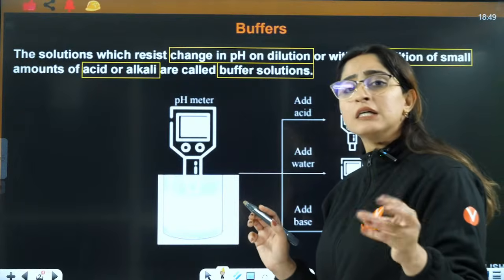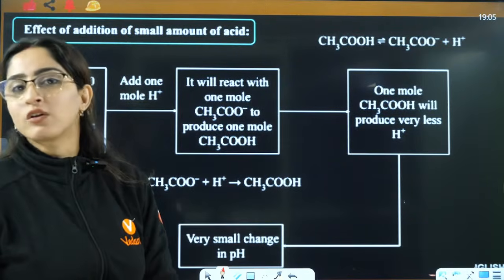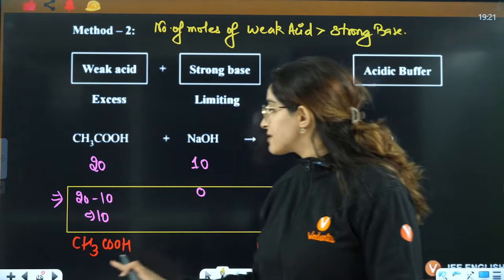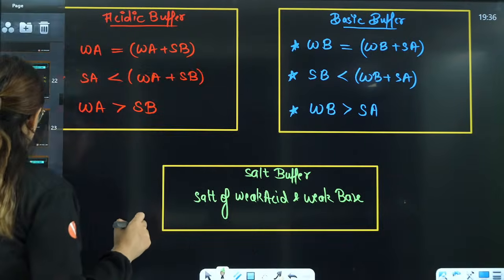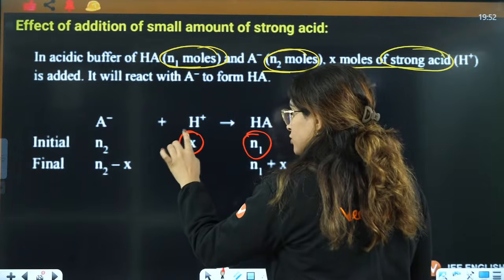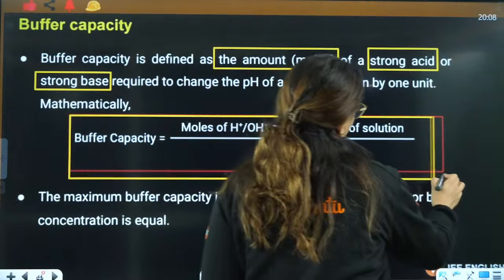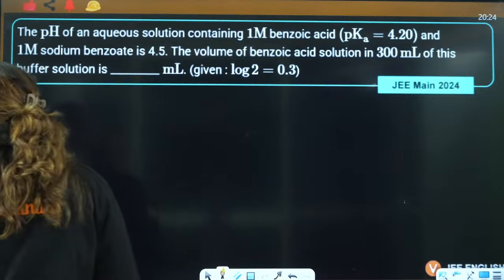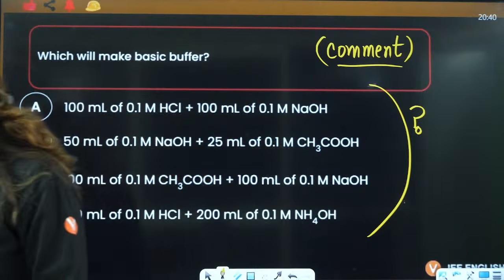Ionic Equilibrium Made Easy: Buffer Solutions | Class 11 | JEE 2026 & 2027 | Diksha Ma’am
Ionic Equilibrium Made Easy: Buffer Solutions & Solubility | Class 11 Chemistry | JEE 2026 & 2027 | Diksha Ma’am
Master Ionic Equilibrium with Diksha Ma’am in this power-packed Class 11 Chemistry session!
Today’s class covers two of the most important and high-scoring topics for JEE 2026 & JEE 2027:

🔹 Buffer Solutions
🔹 Solubility & Solubility Product (Ksp)